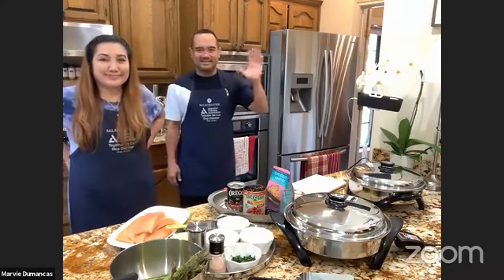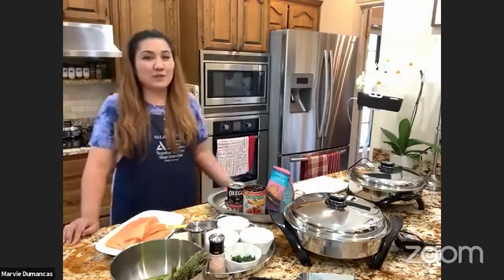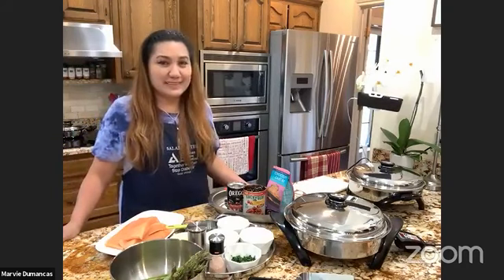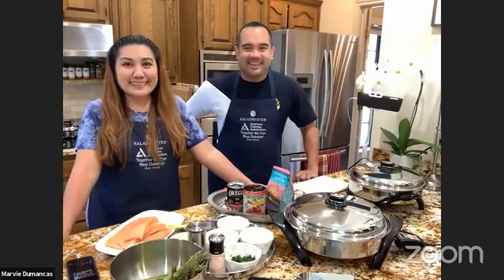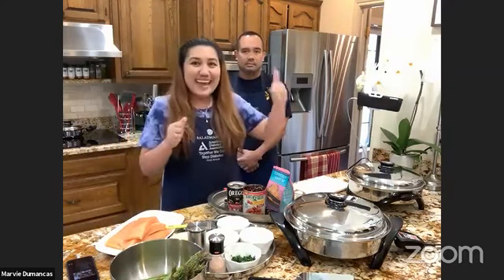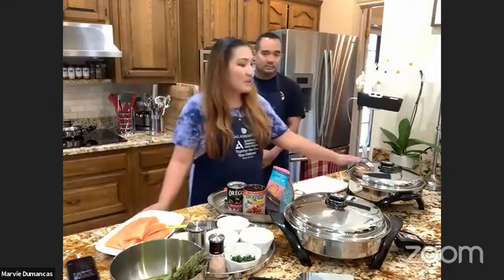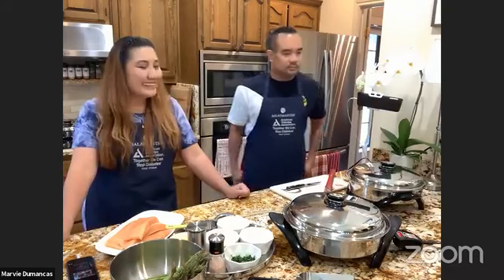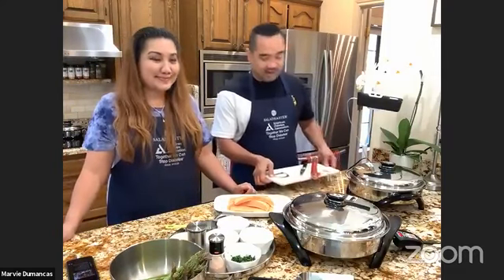HEY Home Cooking - Garlic Butter Salmon & Black Forest Dump Cake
HEY Home Cooking with Ched and Marvie!

Garlic Butter Salmon & Black Forest Dump Cake that are H-ealthy, E-asy, Y-ummy!

JOIN US as we lead the movement back to healthy home cooking!

If you are seriously wanting to live better, eat better first. Eating better starts with cooking better - learn the SALADMASTER way.

Every Sunday, you can cook with us dishes that are simple, guaranteed to be delicious, and always healthier - we share substitution choices.